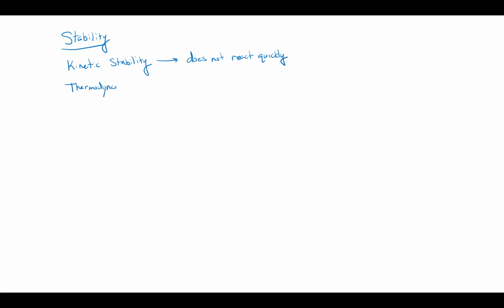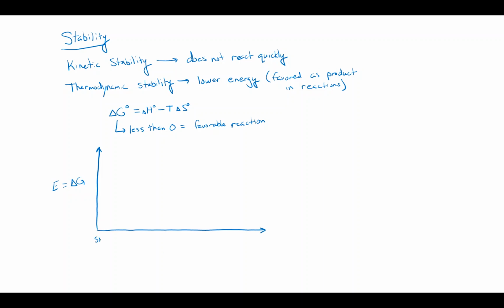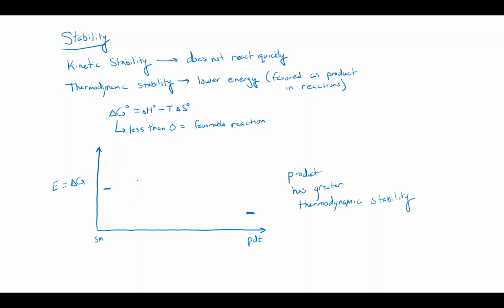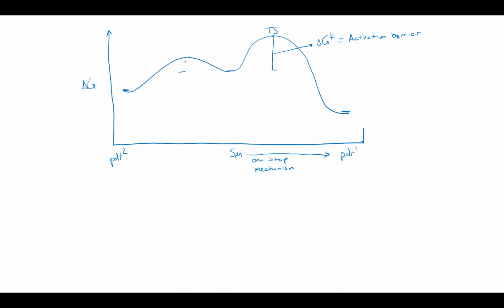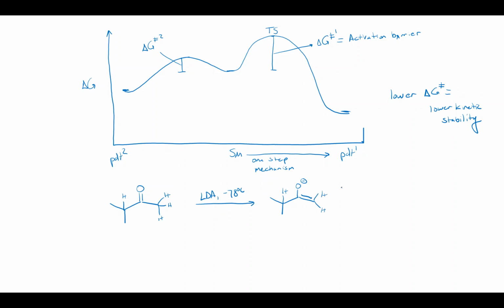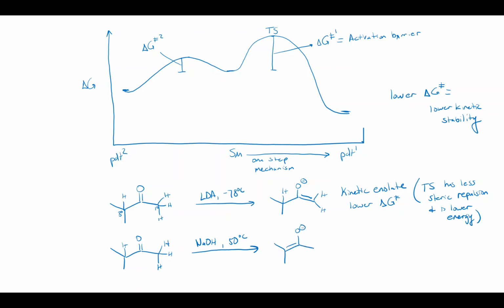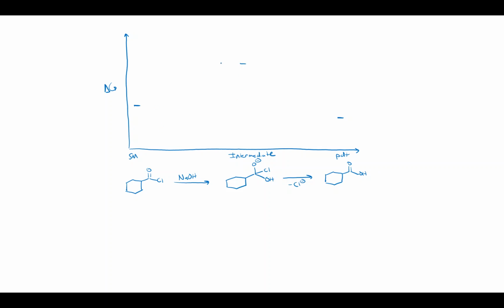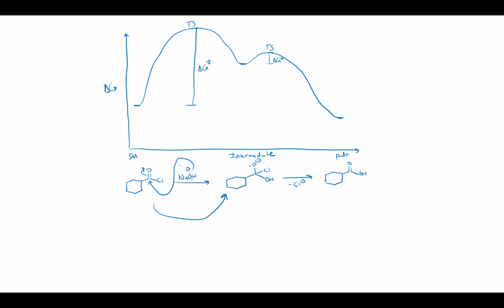Chapter 1 - Stability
Kinetic and thermodynamic stability of molecules, transition states and intermediates.  A couple of reaction coordinate diagrams.